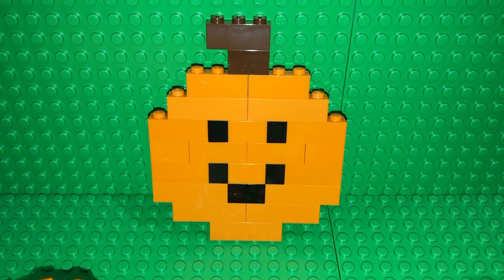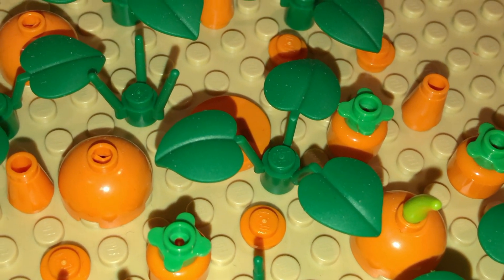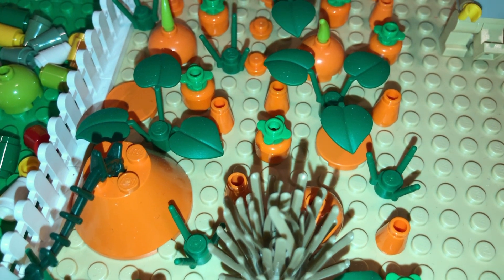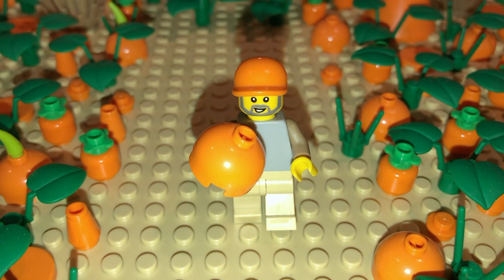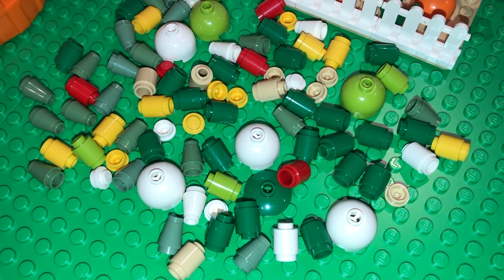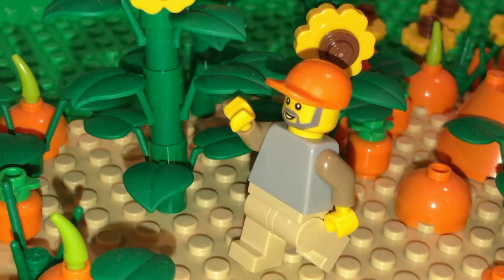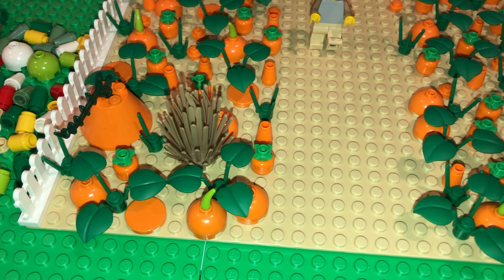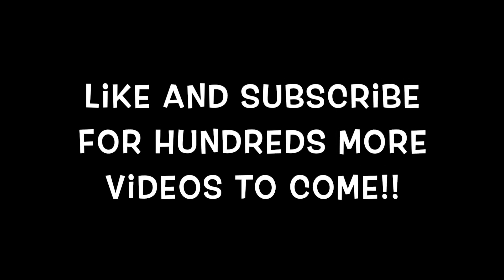Cute Lego Custom Pumpkin Patch / Sunflower Field / Gourd Farm Halloween MOC Tour